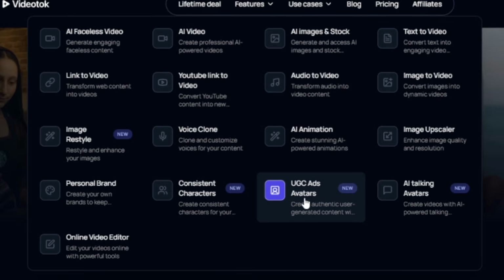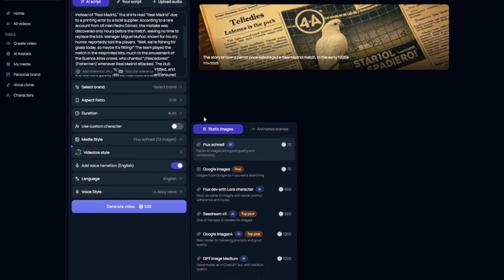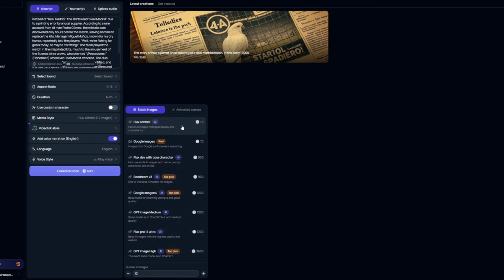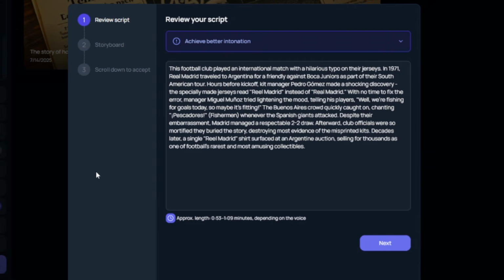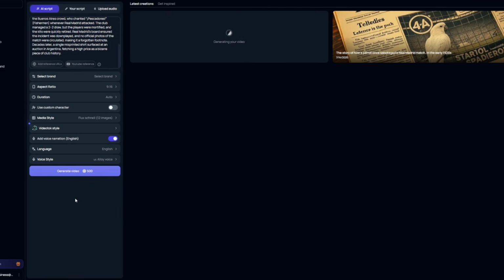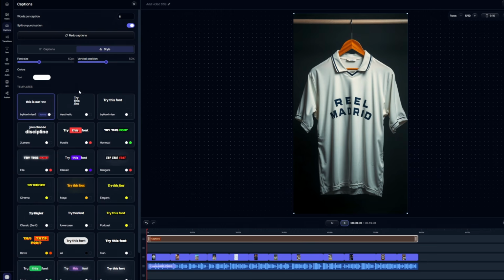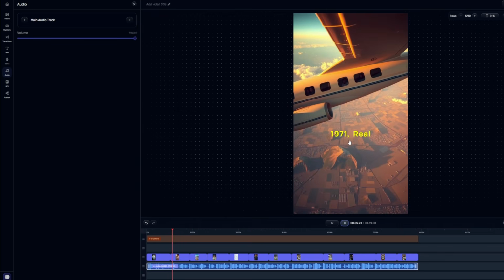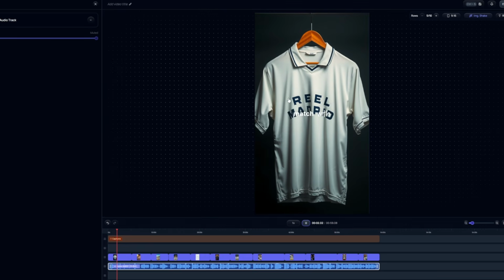The *BEST* AI Video Generator for YOUTUBE AUTOMATION! (Create Viral Shorts in Seconds)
Try VideoTok FREE Today to Automate YouTube Shorts & Videos

Today we Showcase the BEST AI Video Generator that Generates AI TVideos & Animations for FREE & very Easy to Use AI Tool to help automate YouTube Video Creation using AI Video Generator & FULL GUIDE on How to Make YouTube Videos using AI Video Maker for VIRAL YT Shorts!

Other AI Tools I recommend for YouTube Automation!

If you are interested in learning about the BEST AI TOOLS to use for YouTube Automation using AI Thumbnail Makers, AI Script Writers, & More AI TOOLS for YouTube then subscribe to our channel for daily reviews, guides, & everything AI Software related!

🔍 Proven strategies to earn passive income with YouTube
🔍 Smart automation hacks to save time & effort
🔍 Monetization methods that actually bring results